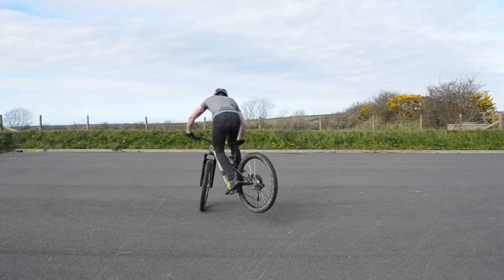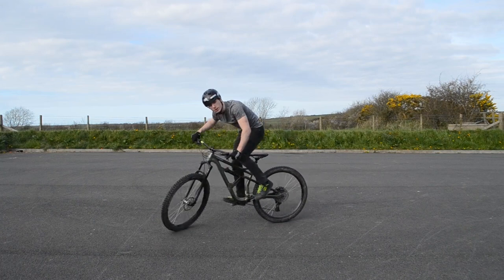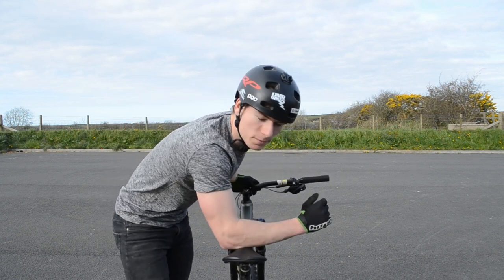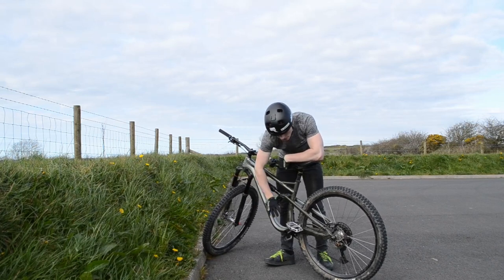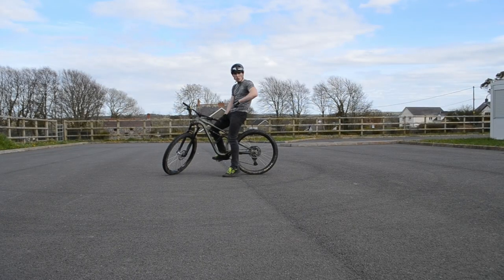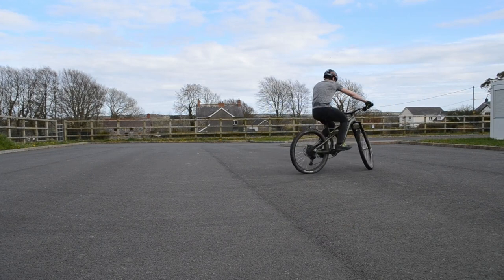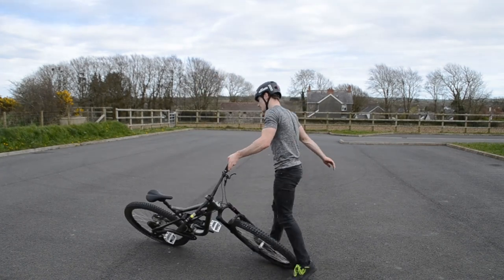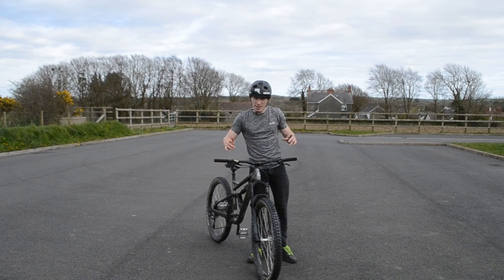How to endo 180 easiest way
How to do an endo 180 on a mountain bike, the easy way to endo 180 step by step
Bikes:
Cannondale Jekyll 4
Dartmoor 26 player
Dartmoor hornet
Equipment: Go pro hero 6 silver,  Nikon D3100 , Sjcam4000 , Honour 20.